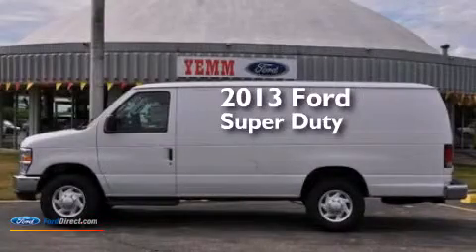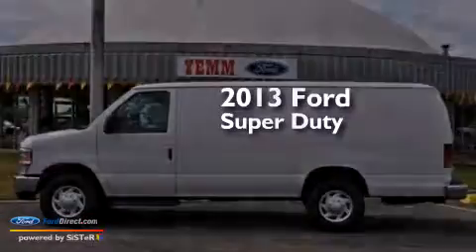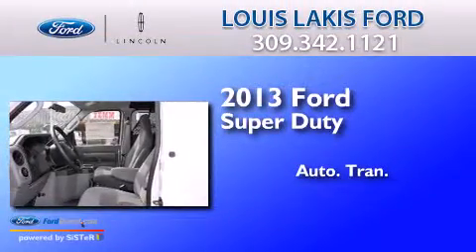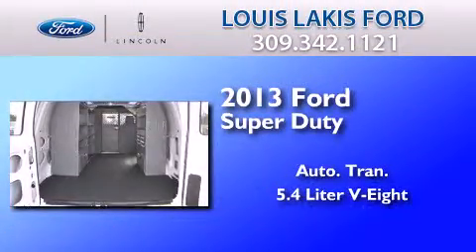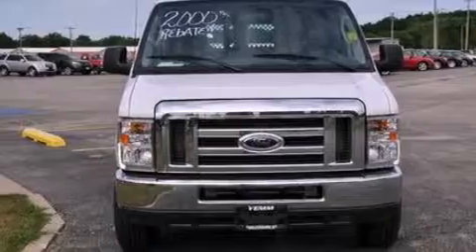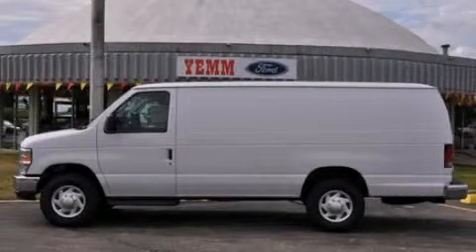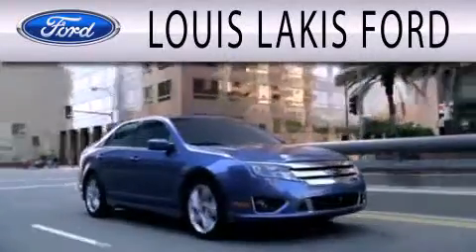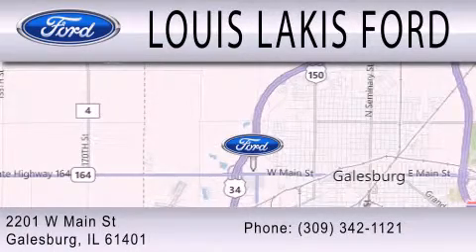2013 Ford Super Duty Galesburg IL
We are proud to present this 2013 Ford Super Duty . We have been honored to serve the Galesburg IL area , we promise that your experience at our dealership will exceed your expectations ! Year : 2013 Make : Ford Model : Super Duty Engine : 5.4L V8 16V MPFI SOHC Trans . : AUTOMATIC Exterior : OXFORD WHITE Miles : 27 Interior : MEDIUM FLINT Stock : EFT356 Louis Lakis Ford, Inc W Main-Bx1423 Galesburg , IL 61401